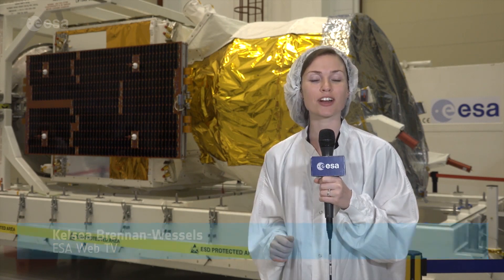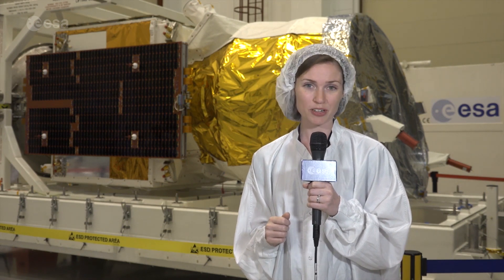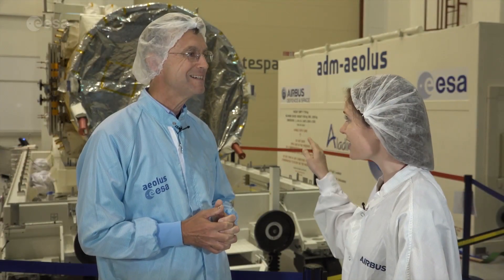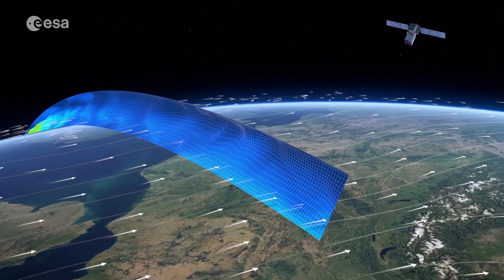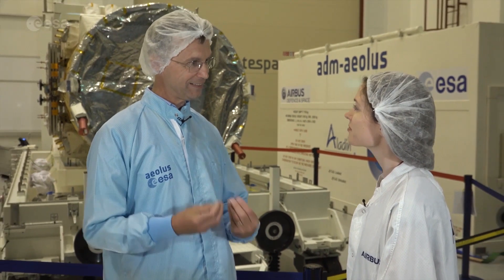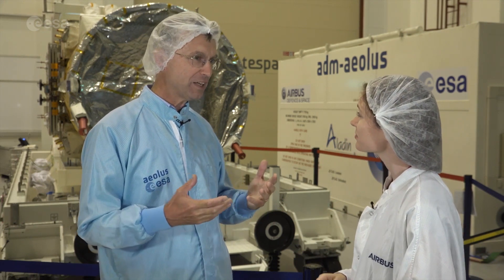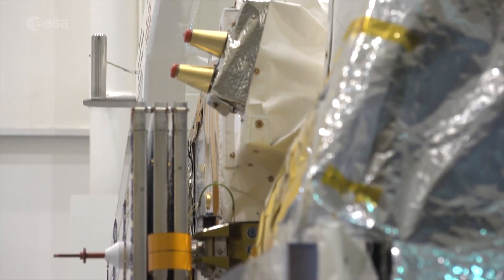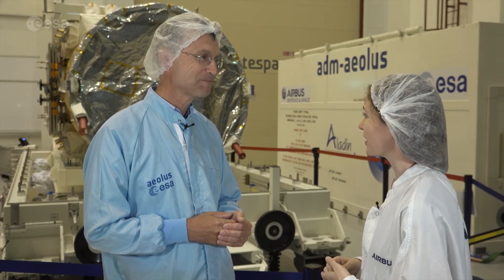Earth from Space: special edition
Discover more about our planet with the Earth from Space video programme. In this special edition, ESA’s Aeolus Project Manager, Anders Elfving, joins us in the cleanroom at Airbus Defence and Space in Toulouse, France, to talk about the challenges in developing the mission’s pioneering laser technology.